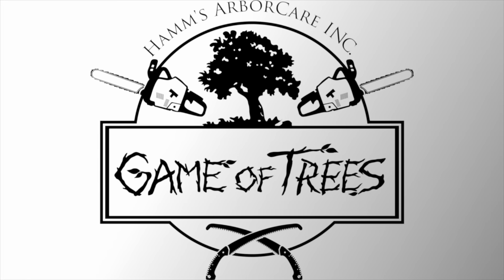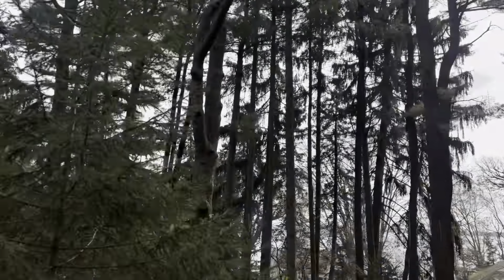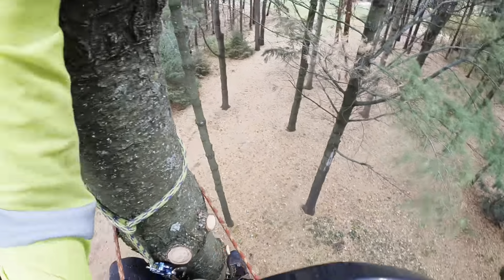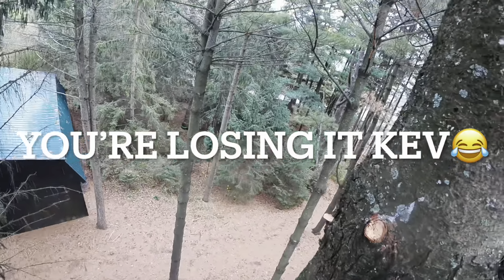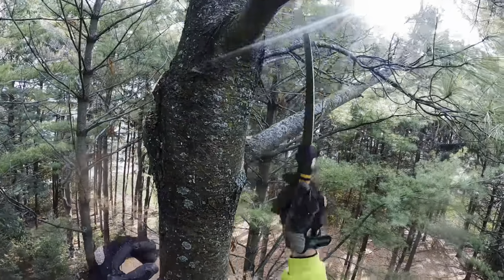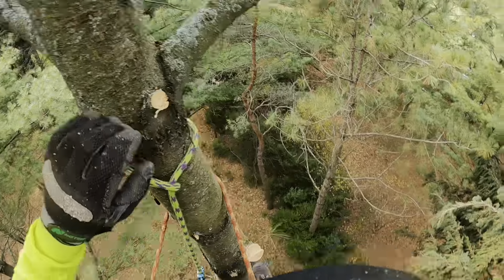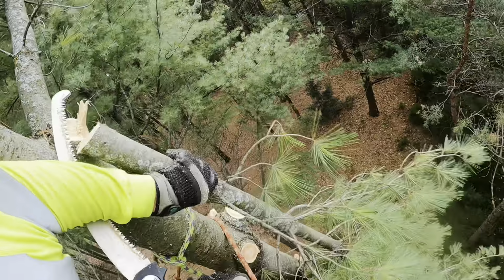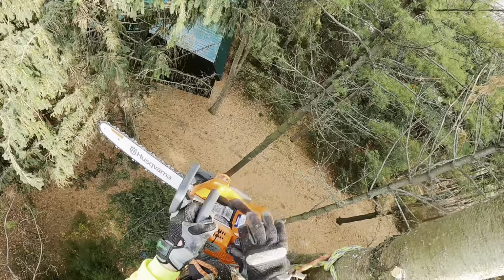White Pine Takedowm with a Handsaw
I started cutting with my silky and I just kept going I think I use the chainsaw only twice all the way up the tree. Sometimes the quiet of the handsaw is preferred. It was a fairly fresh blade and white pine is pretty friendly, except for the pitch😄 Please like and subscribe and check out I think there’s a clearance sale on merch.